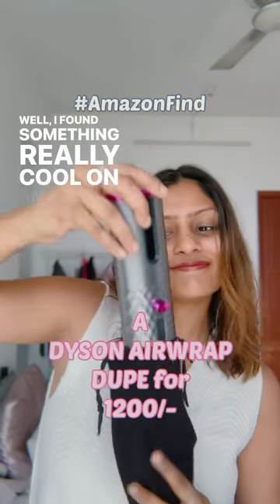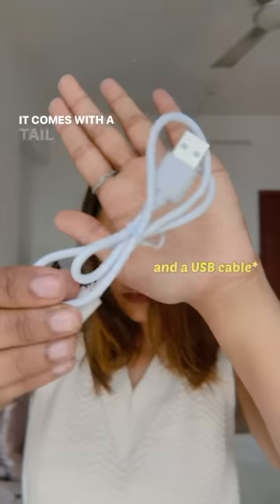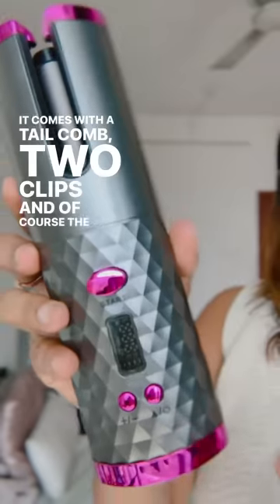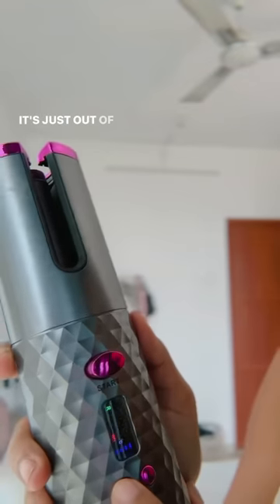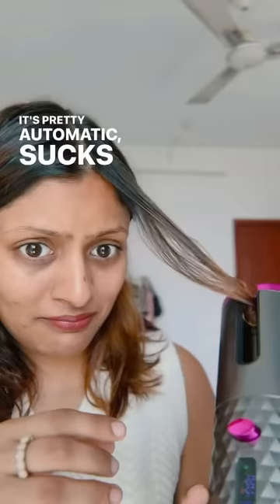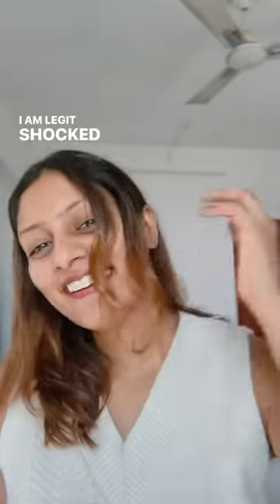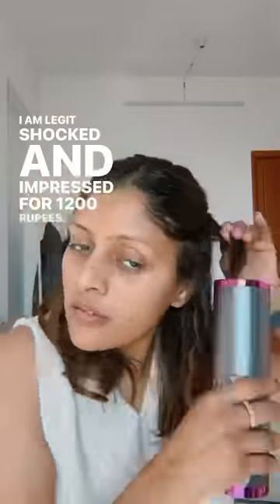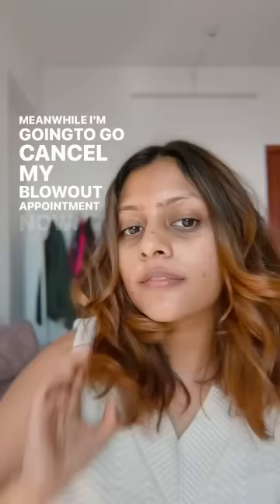I found a Dyson Airwrap dupe on amazon for 1200₹ 😳